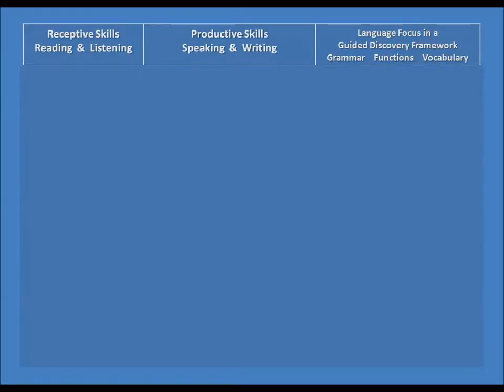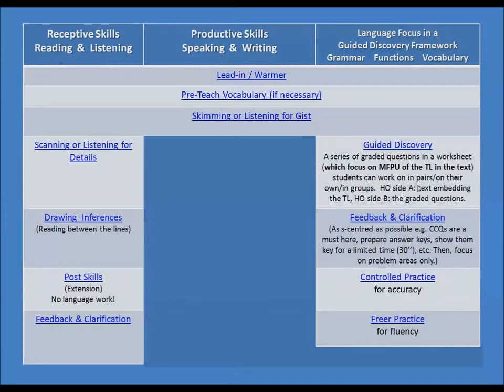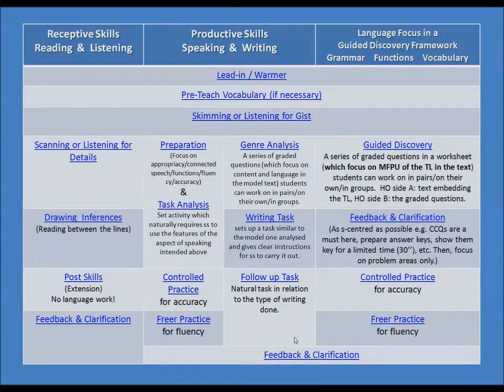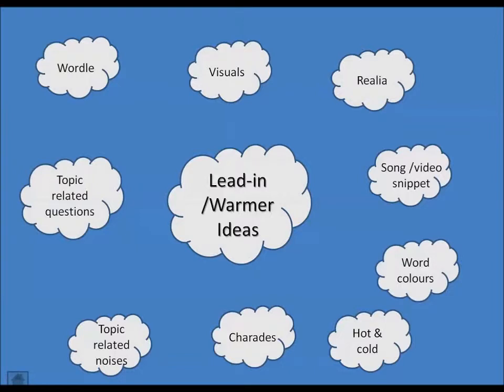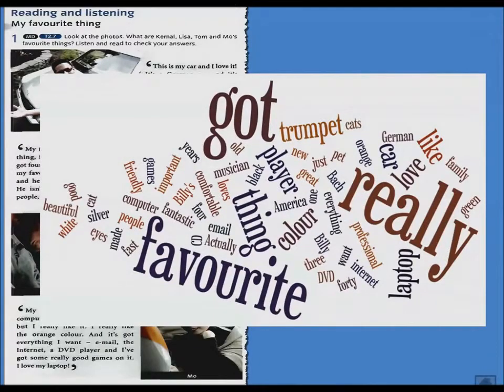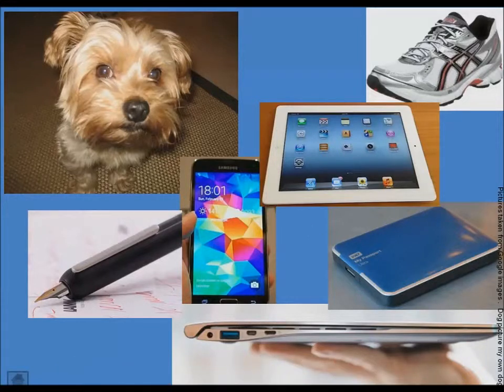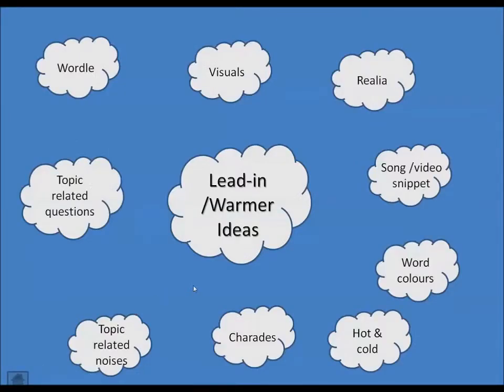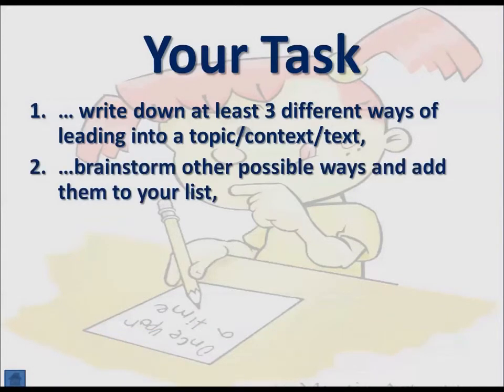Methodology Pill No22 Lead-ins & Warmers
The idea behind this screen cast is that of giving you a few ideas and examples of lead-ins and warmers via examples built around a real text found in a popular course book, in this case - Cutting Edge Elementary page 21. I've used this text before and thought it would make sense to use a real teaching text as an example.  Now, I don't claim to own any of these ideas as some I've picked up through my 20-year long teaching career in 8 different countries and from different colleagues so I just put them all together in this video as examples of what can be done. Of course, there are lots of possibilities and combinations so the sole aim is to get you started with some tried and tested examples which can enhance the learning experience of your students.